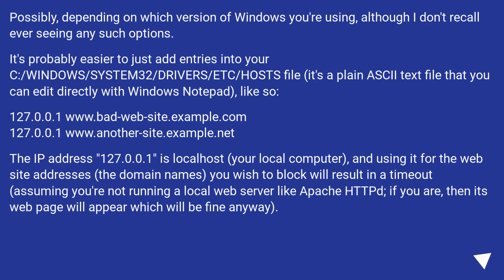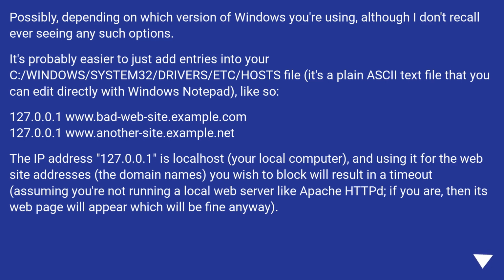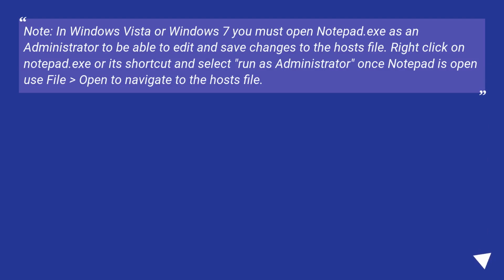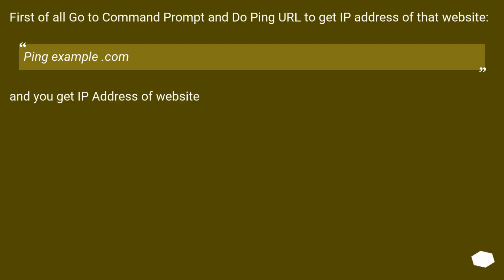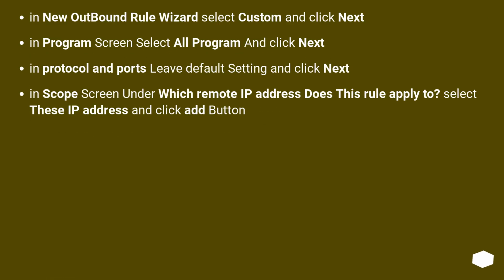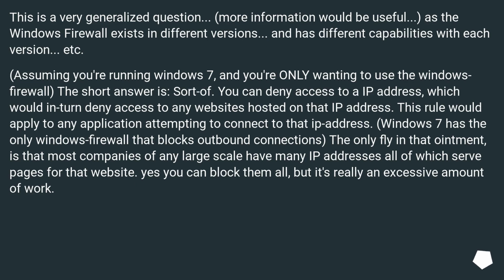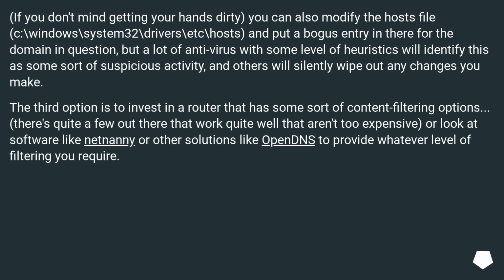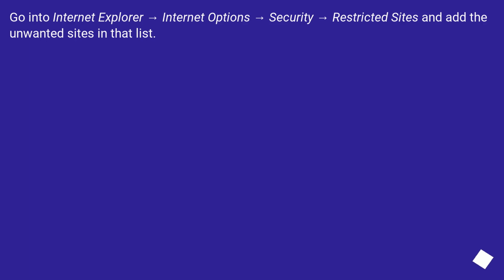Blocking web sites with Windows Firewall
Chapters
00:00 Question
00:19 Accepted answer (Score 28)
02:43 Answer 2 (Score 11)
04:33 Answer 3 (Score 3)
06:12 Answer 4 (Score 1)
06:27 Thank you